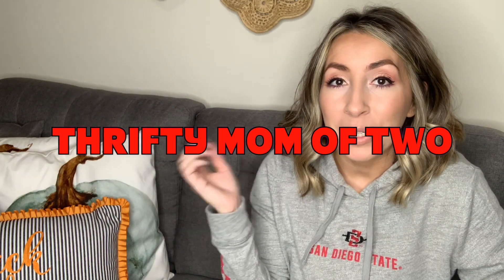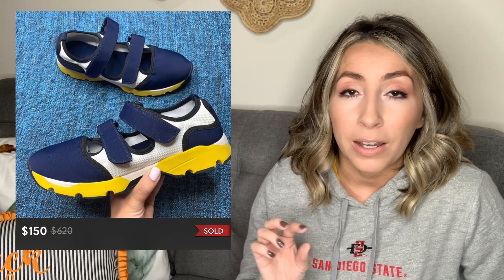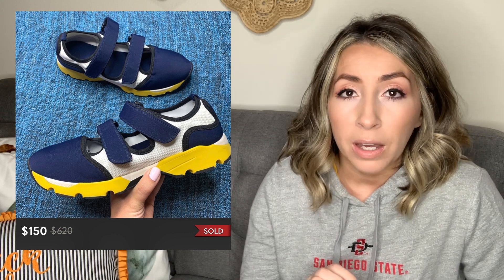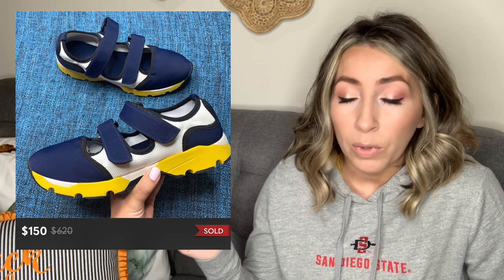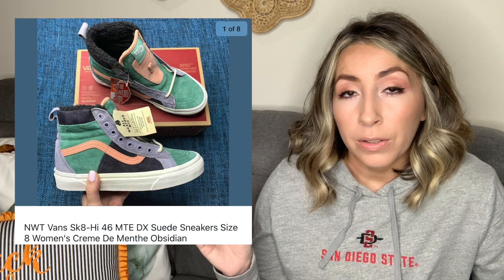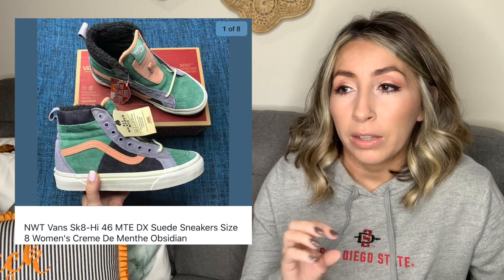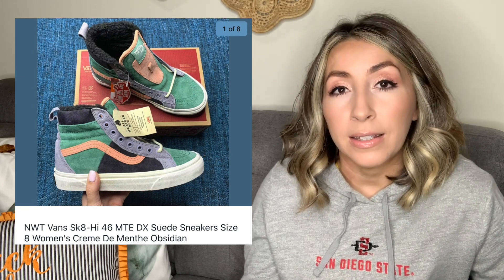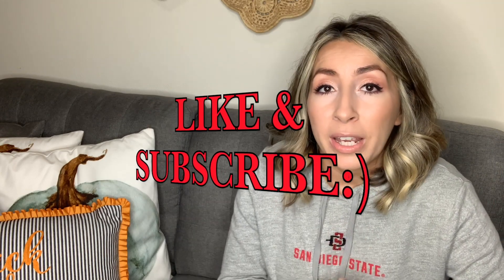10 Brands & Styles Selling For $100 + On Poshmark, Mercari and Ebay | Full-Time Reseller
Hey Guys! Today I am sharing 10 brands and styles of items that have recently (within the last 3 months) sold for me for $100 plus!!! Hope you enjoy:)